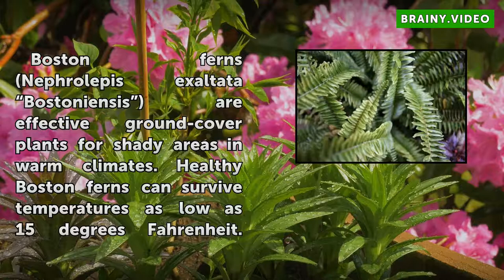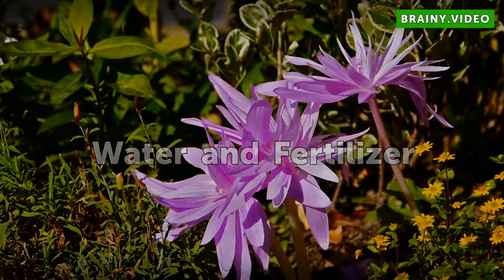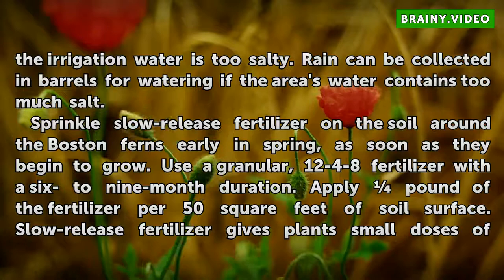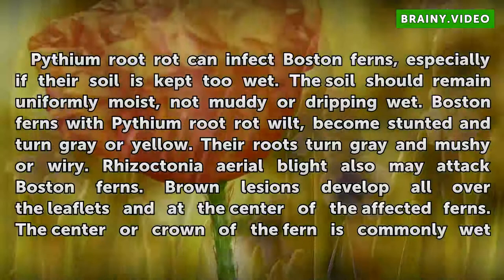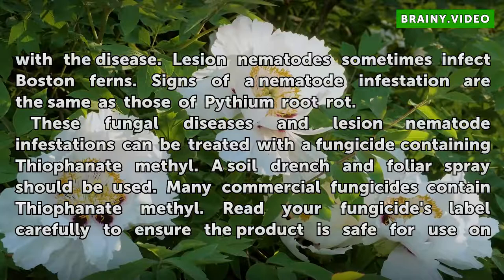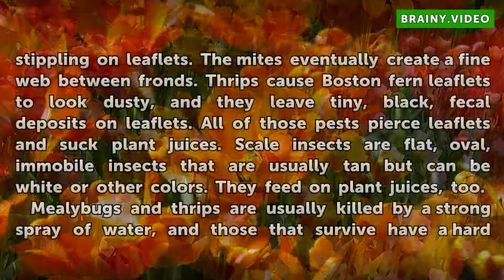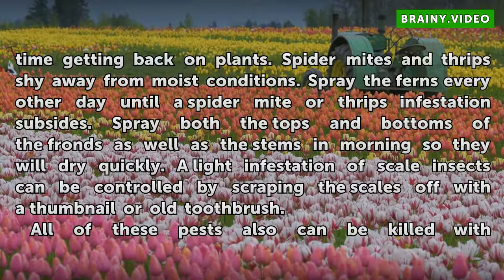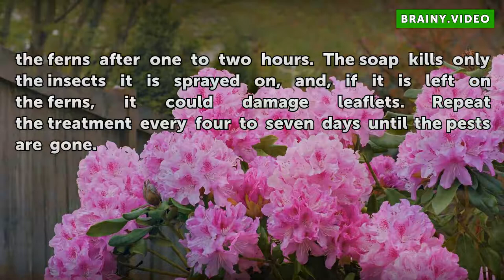When Is it Too Cold for Boston Ferns Outside?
When Is it Too Cold for Boston Ferns Outside?. Boston ferns *(Nephrolepis exaltata “Bostoniensis”)* are effective ground-cover plants for shady areas in warm climates. Healthy Boston ferns can survive temperatures as low as 15 degrees Fahrenheit. They must be cared for properly, though, in order to keep them healthy and able to...

Table of contents When Is it Too Cold for Boston Ferns Outside?
Winter Hardiness 00:40
Water and Fertilizer 01:06
Fungal Diseases 02:14
Sap-Sucking Pests 03:43
Chewing Pests 05:53